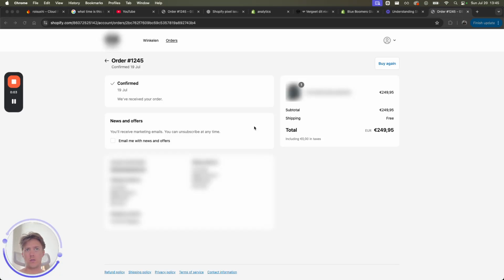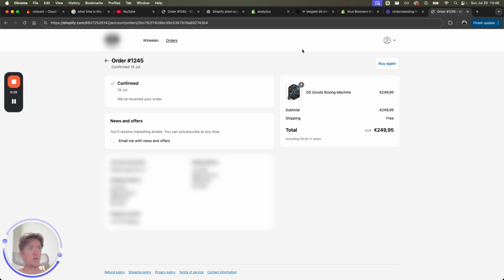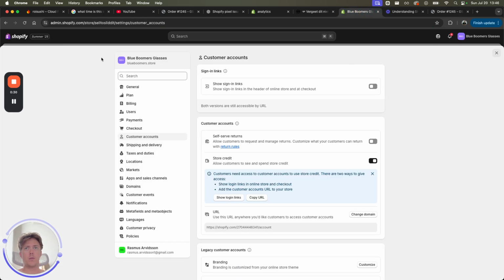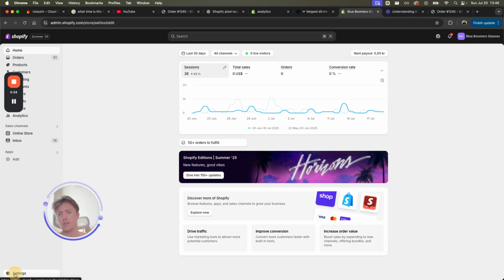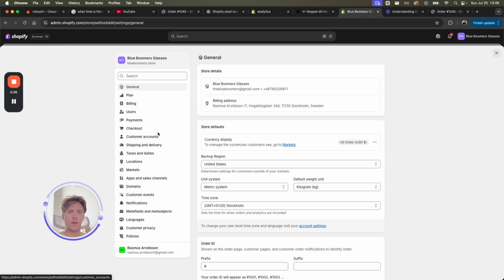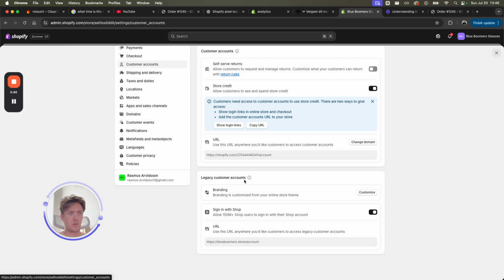Shopify Order Confirmation Page Not Tracking?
Ad Tracking is Blocked by Shopify New Customer Accounts. Here's how to fix it.